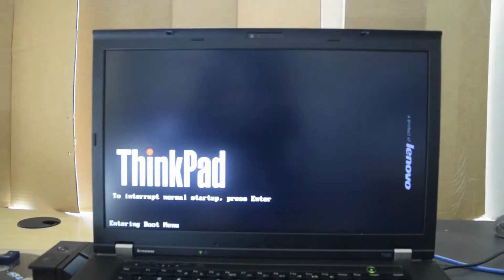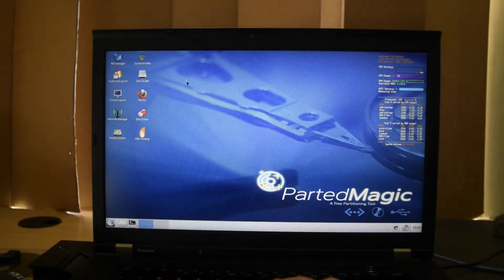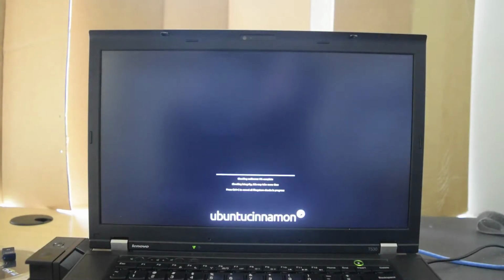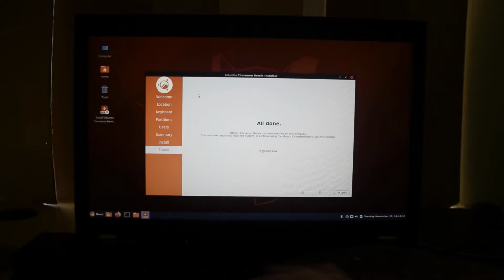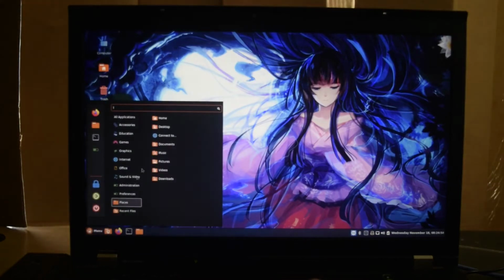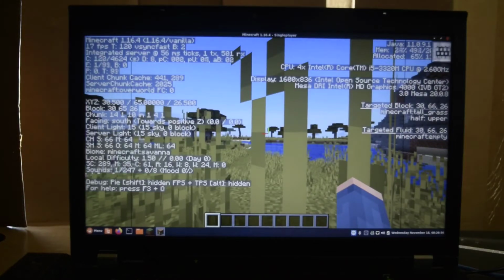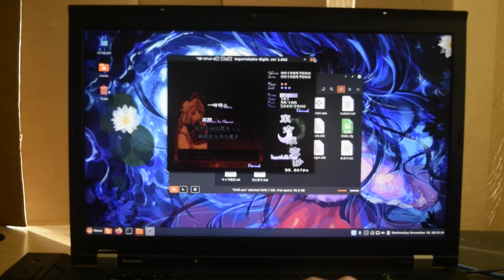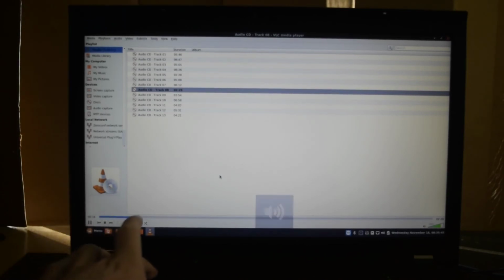Lenovo ThinkPad T530 Ubuntu Cinnamon Install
Setting Ubuntu Cinnamon up on my ThinkPad T530. I accidentally nuked the Windows 10 install, but it wouldn't be too hard to reinstall.

This video was edited using Kdenlive on the T530 and took eight hours, thirty-nine minutes, and thirty-seven seconds to render. I think performance in Kdenlive under Windows was better, surprisingly. I doubt that seven more minutes of video would equate to an extra seven and a half hours of render time. I also found stability to be slightly better under Windows.